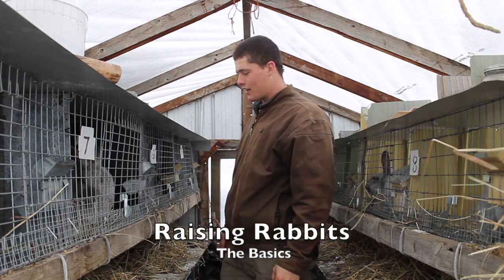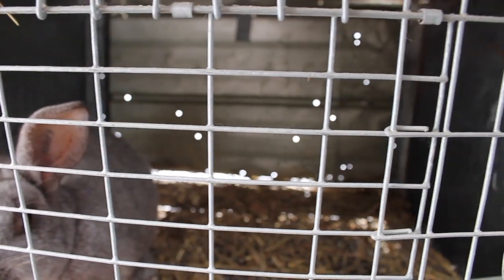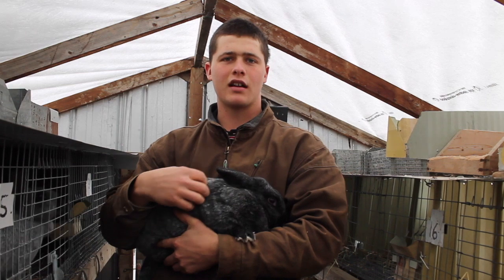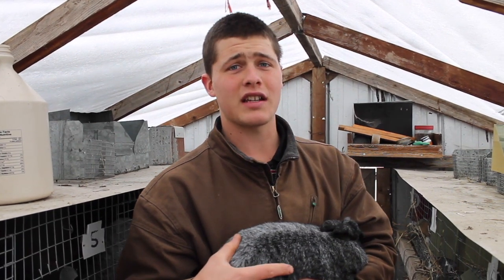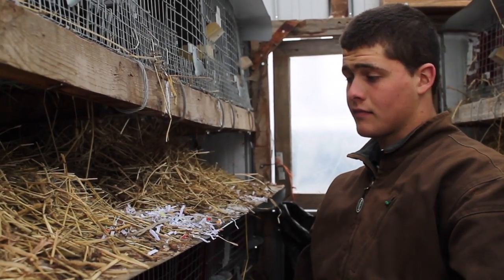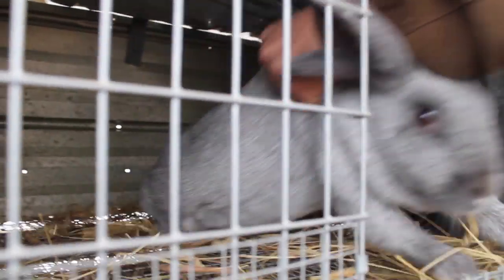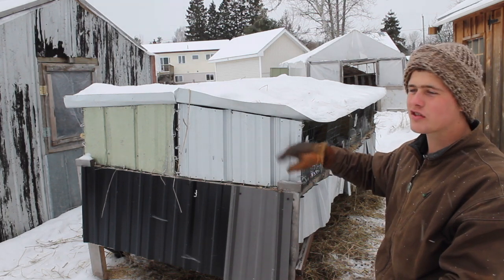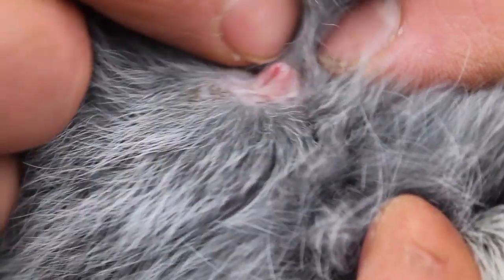The Basics of Raising Meat Rabbits (Complete Overview)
While visiting family, Polyface Apprentice Timothy Rankin, gives a complete overview of how to raise healthy meat rabbits in under 10 minutes.